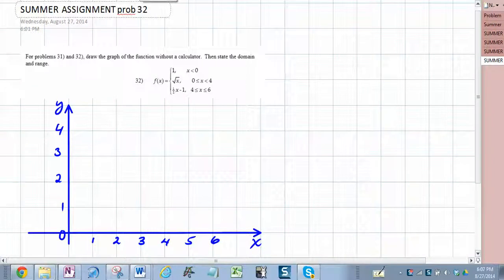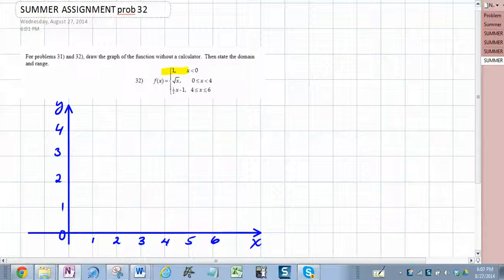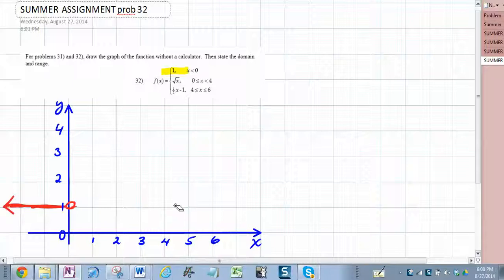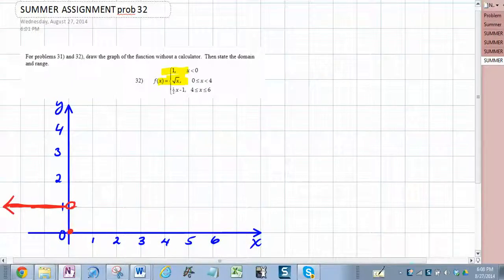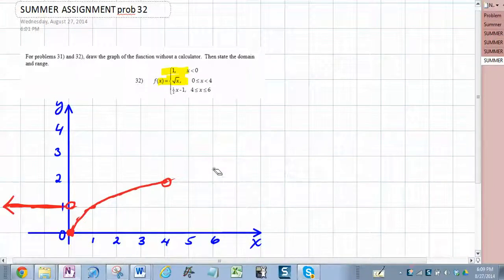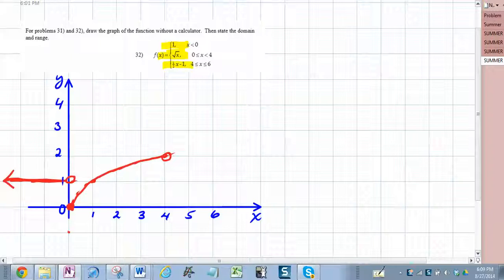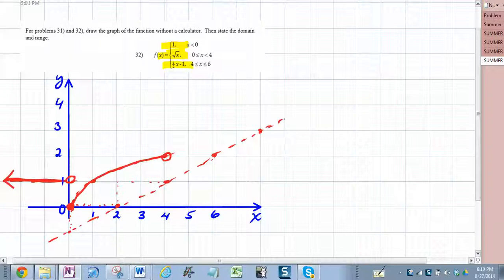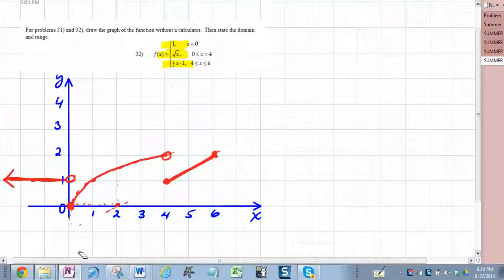summer assignment prob 32